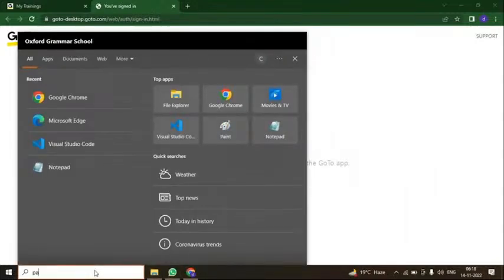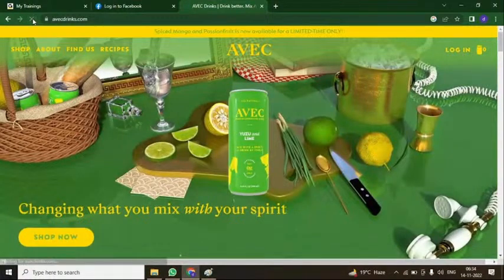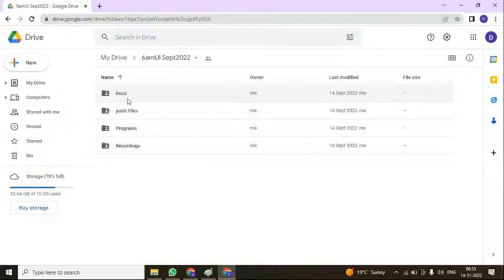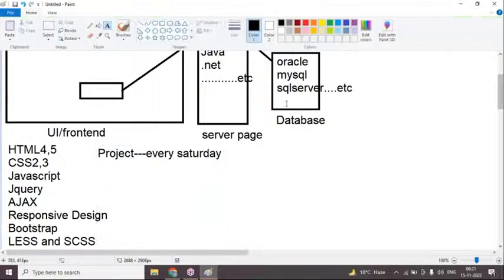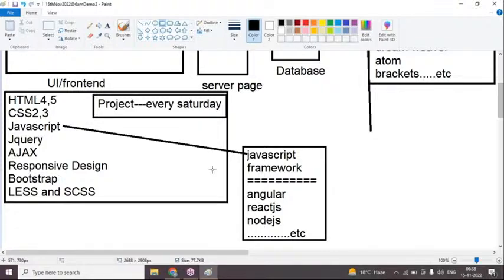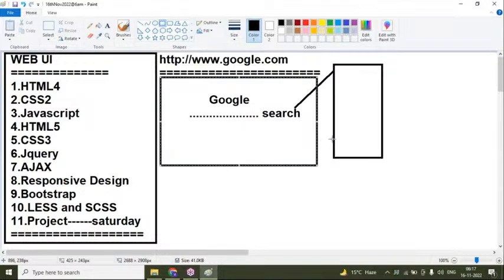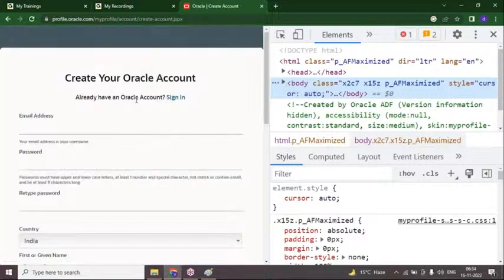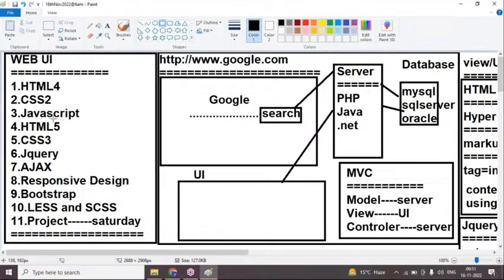UI Technologies tutorials by Mrs. Swetha mam